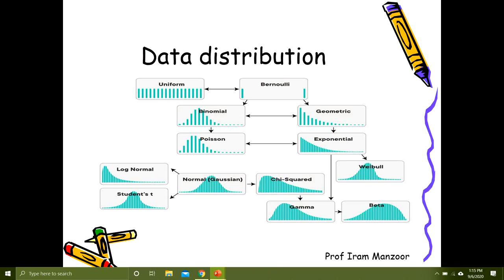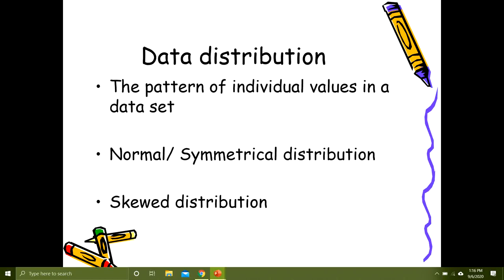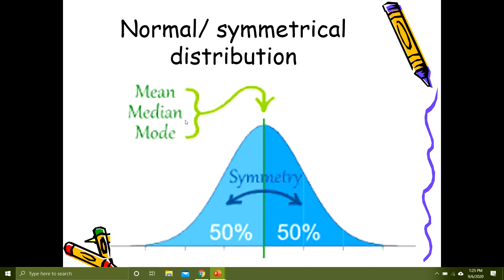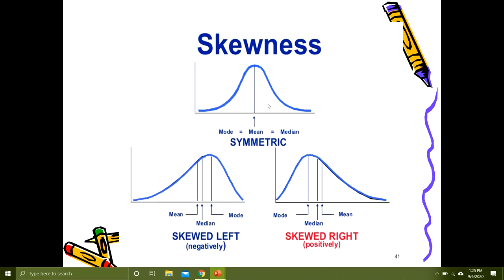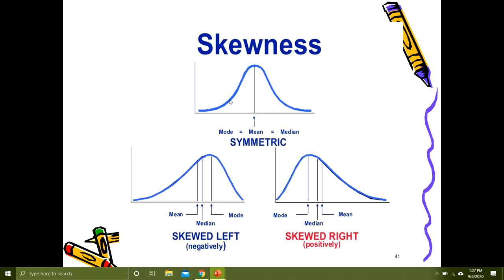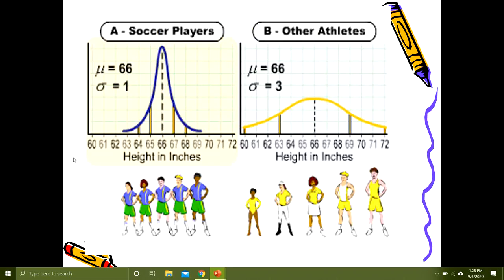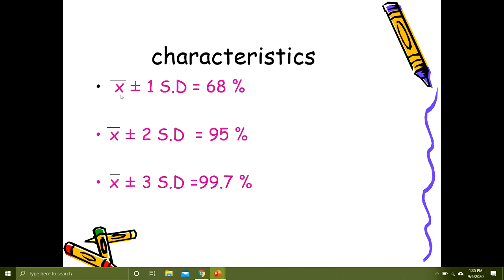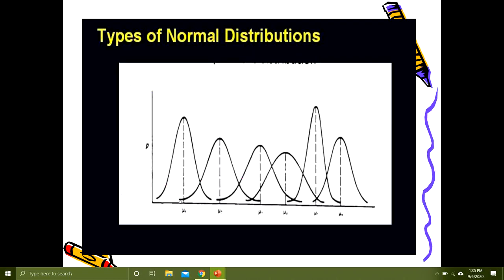Lecture of Prof. Dr. Iram Manzoor on topic Normal Distribution of Data